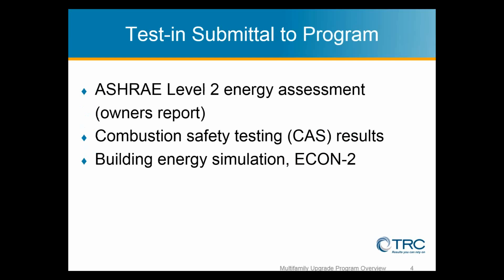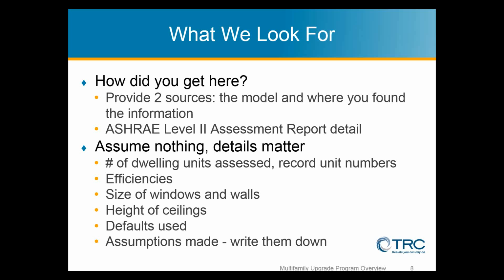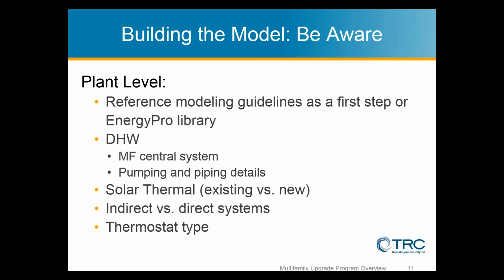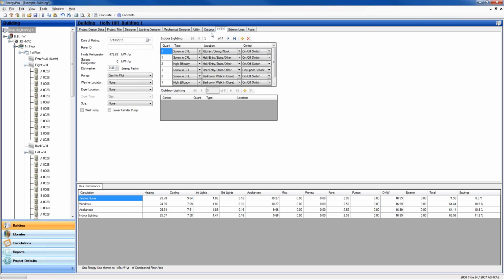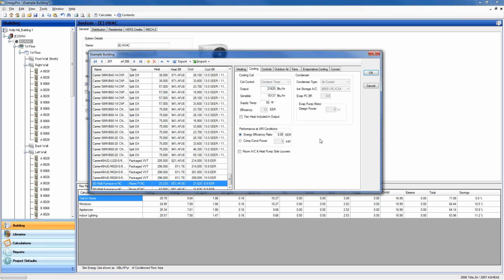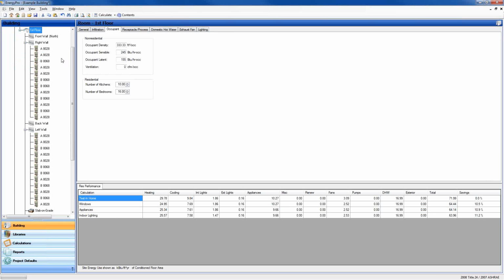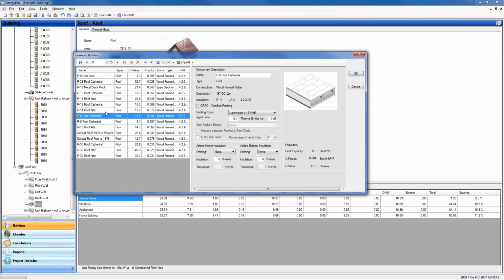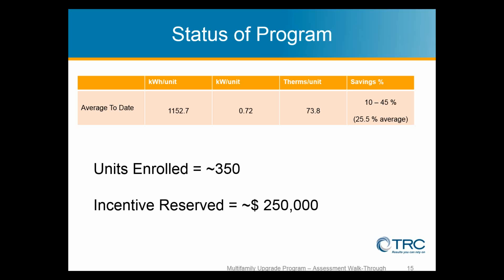PG&E Multifamily Upgrade Program - Assessment Review Walk Through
Go behind the scenes with TRC reviewers to walk through comments on a typical assessment review.

TRC will present common modeling and assessment review pitfalls to help you avoid mistakes in your project. Get your project submitted right the first time! Join May 13 for insight into our process.

Recorded 5/13/2015